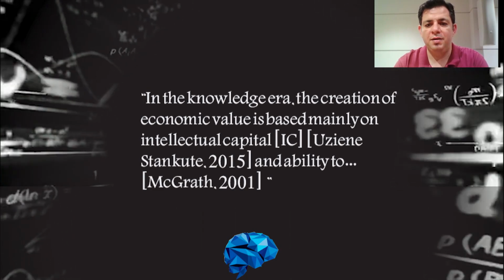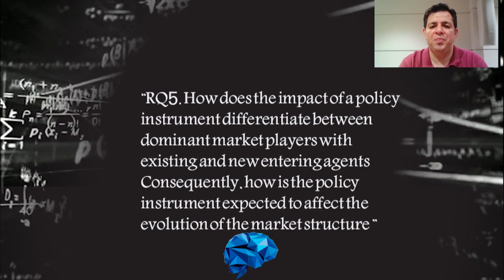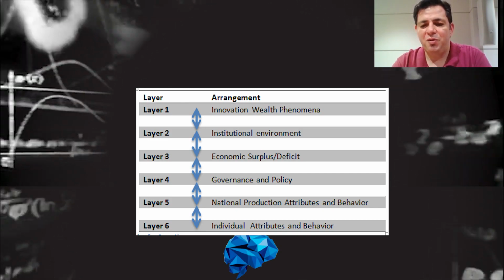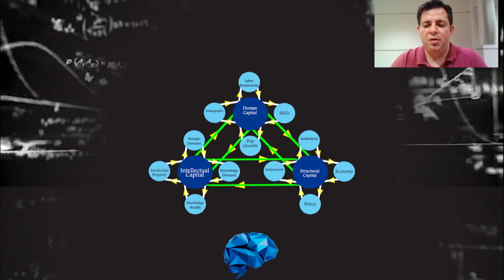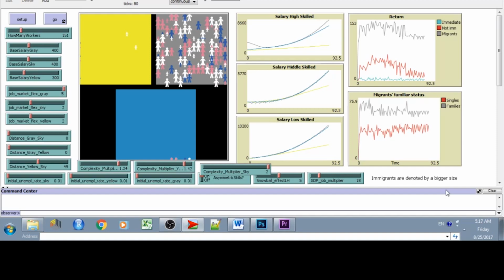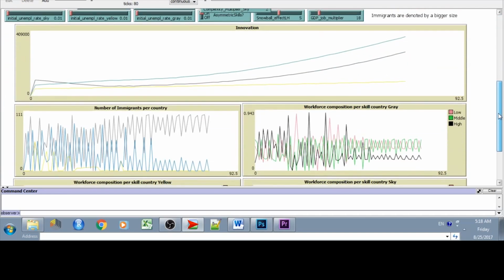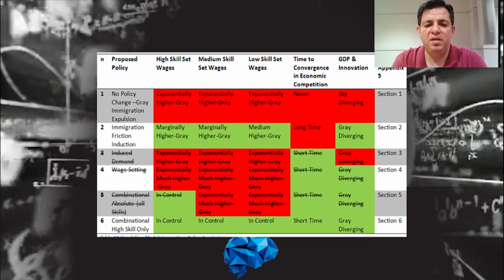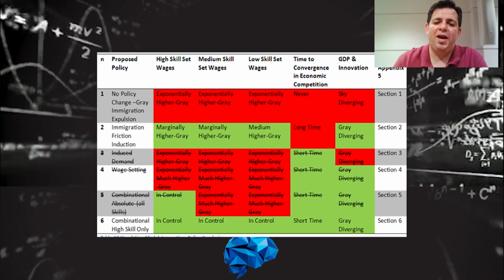Agent Based Model An Application Policy Formulation for Public Administration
ComSES NET 2017 Conference Proceeding - Bashar Ourabi

CoMSES 2017 Conference